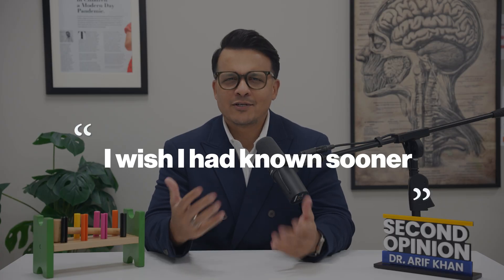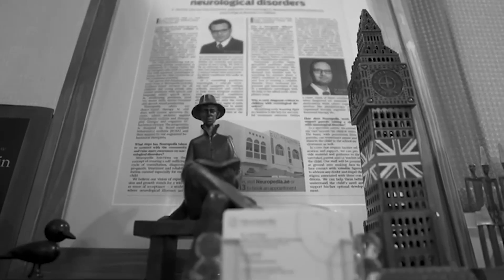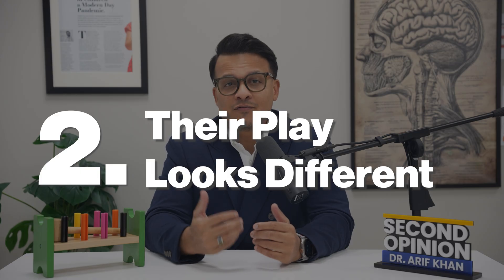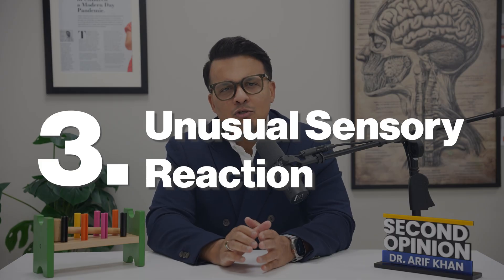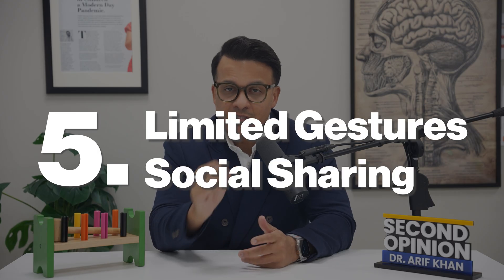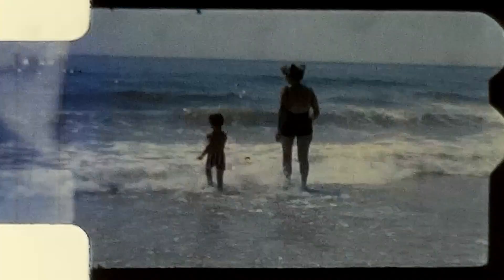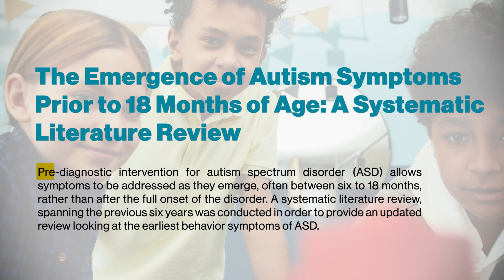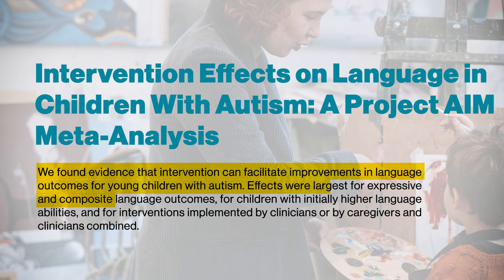Early Signs of Autism | What Parents Often Miss? | Child Neuroscience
Every week, I meet parents who say, “I wish I had known sooner.”

Not because autism is something to fear but because early understanding changes everything.

Most people picture obvious signs: no speech, no eye contact, repetitive rocking. But early autism often looks nothing like that. It can look like a child who’s “just independent,” “just focused,” or “just sensitive.”

In this video, I share 5 invisible signs of early autism, what I call the “Invisible Spectrum.” You’ll learn how subtle signs get missed, why even brilliant kids go unnoticed, and the framework I use to spot autism early.

I’m Dr. Arif Khan, pediatric neurologist and founder of Neuropedia, Dubai’s first pediatric neuroscience center.

Autism isn’t a label - it’s a lens. Recognize it early, and you change everything. ❤️

Timestamp:

0:00 - The one line every parent tells me
0:28 - The invisible spectrum
1:00 - Early Autism: Sign 1
1:21 - Sign 2
1:38 - Sign 3
1:58 - Sign 4
2:14 - Sign 5
2:30 - Why this is tricky?
3:55 - What to do?
4:29 - Must Watch